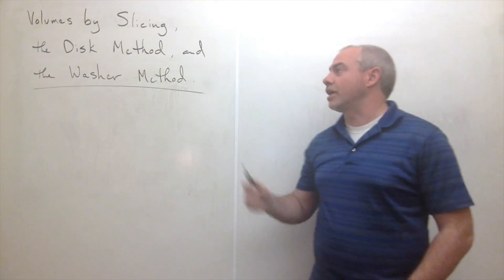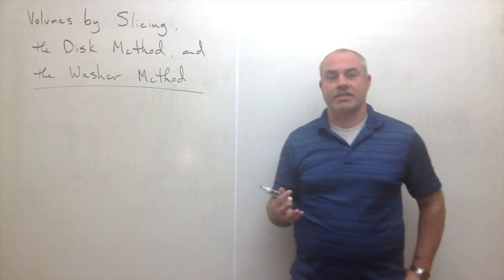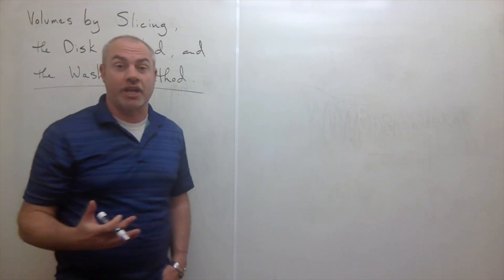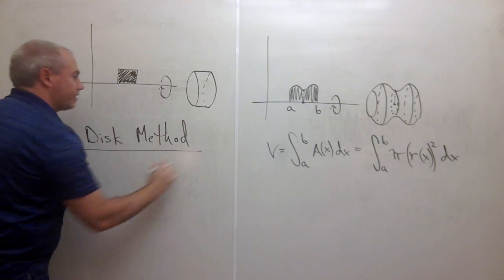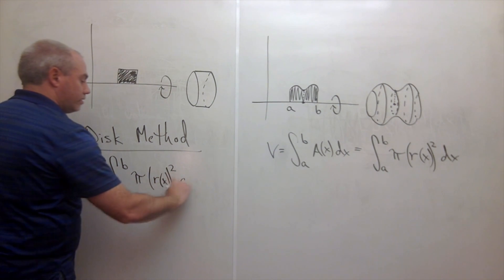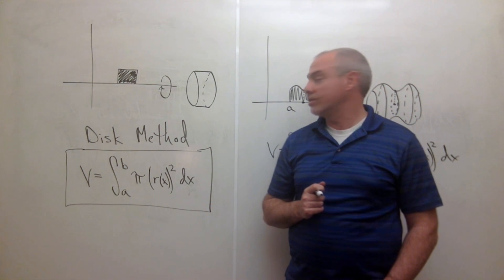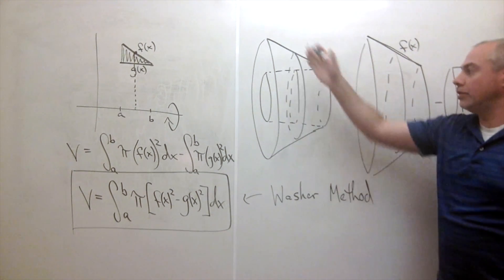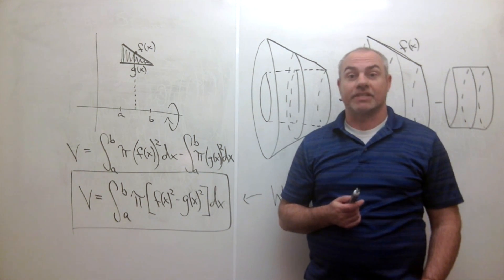Volume by Slicing, Disk Method, and Washer Method Lecture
Learn how to use the Disk and Washer Methods in Calculus 2.